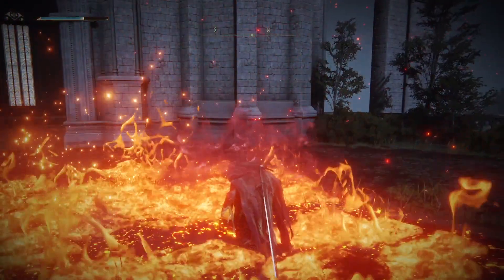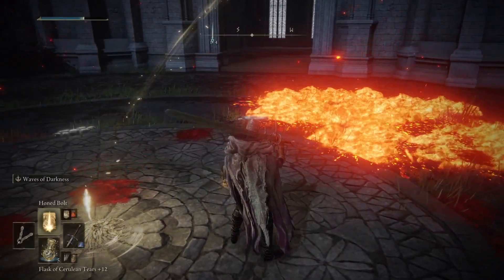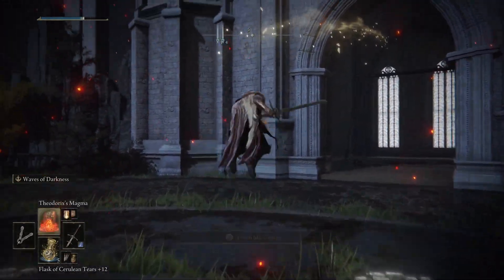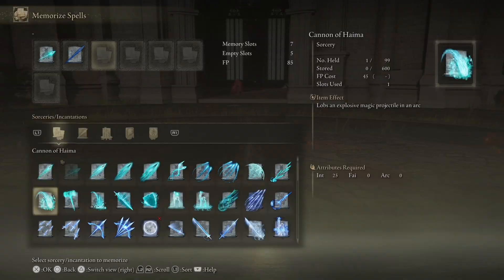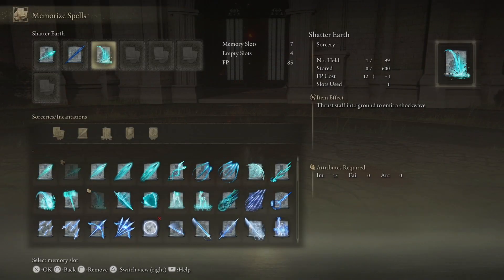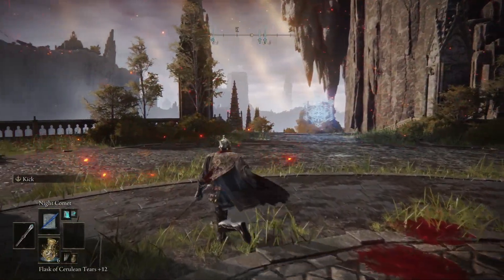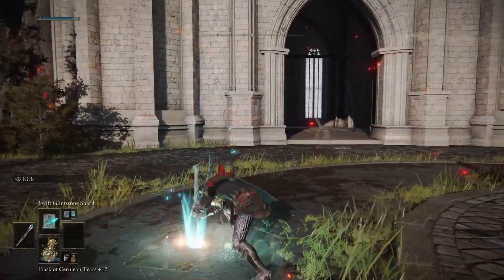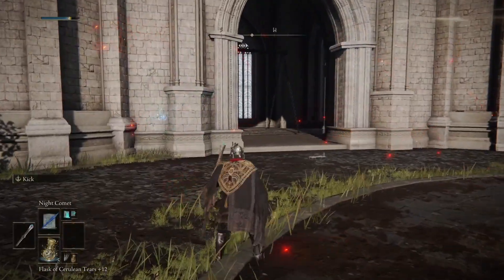Elden Ring: NEW Method Of Chain Casting | Jump Casting (1.05 Patch)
Brethren we made it. No longer are we scrutinized by melee builds, we can still chaincast afterall. Time for more briars of sin lololololol

comment "sanguine" if you read this!

Timestamps:
0:00 Chaincast Unite!
0:25 How to Chaincast
0:40 General FAQ
2:28 Closing Remarks